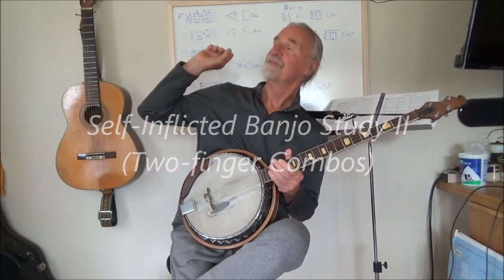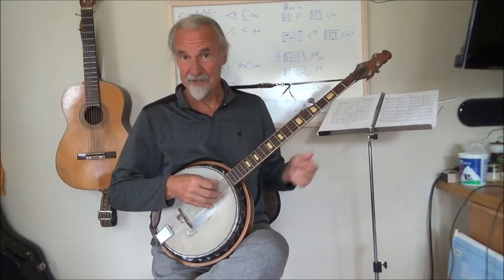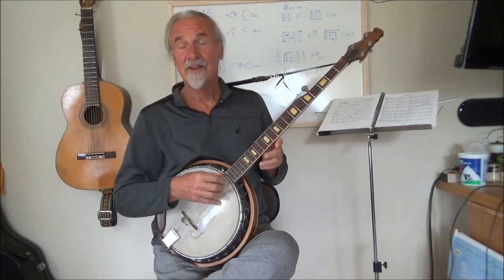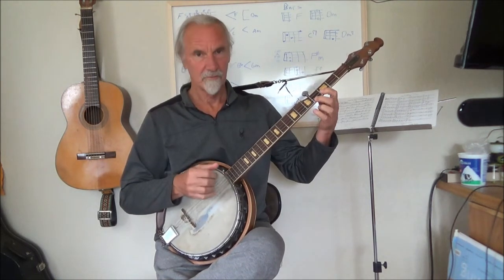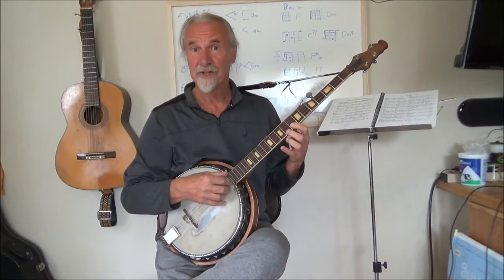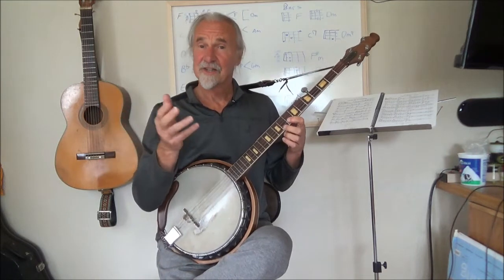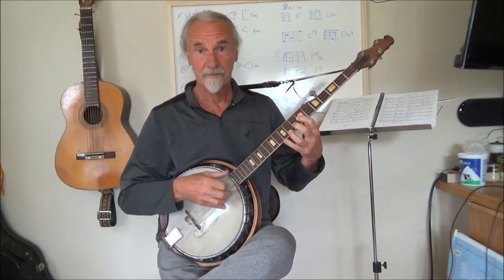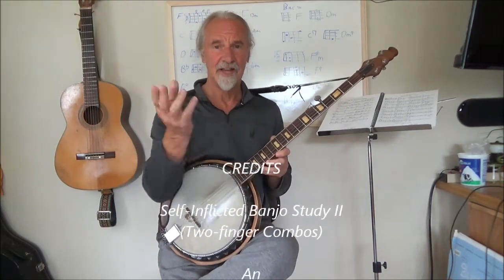"Self Inflicted Banjo II" (Two Note Combos)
Second in a series of 'dives' into banjo by multi-instrumental / stylist Jeff Barbour.  Here jeff explores two note fingering combinations in the native key of "F" (inverted). (C drone, C 'bass', F, A and C)